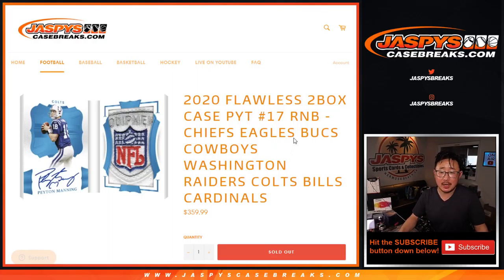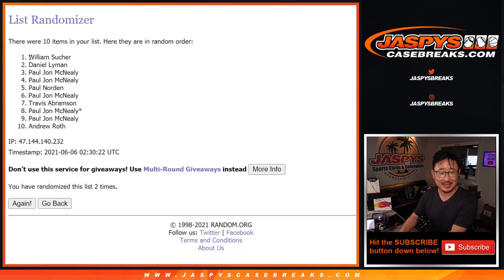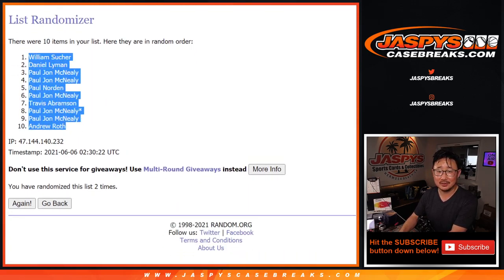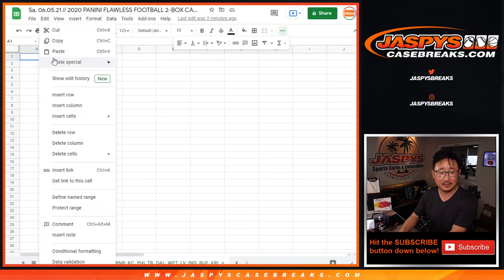Sa, 06.05.21 // 2020 FLAWLESS 2BOX CASE PYT #17 RNB - CHIEFS, EAGLES, etc.